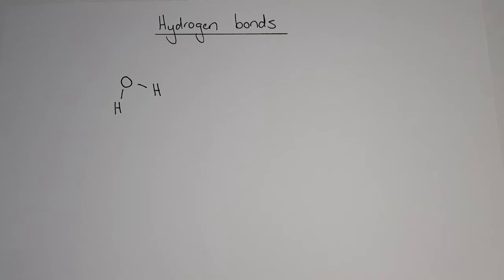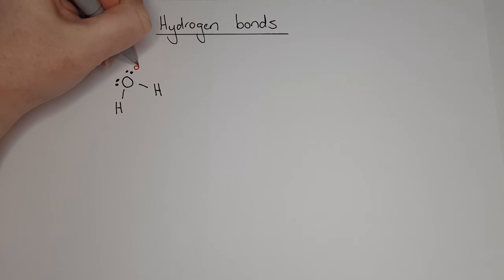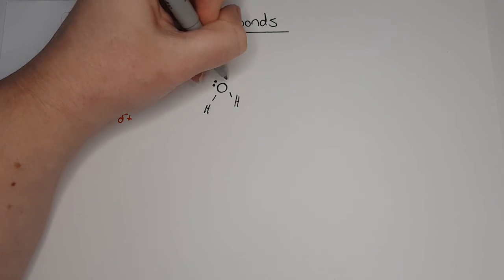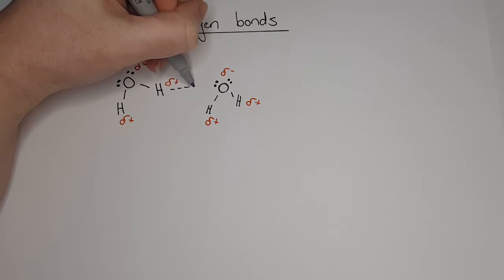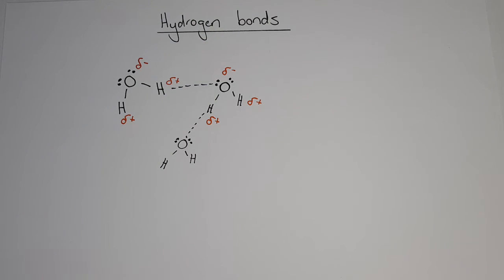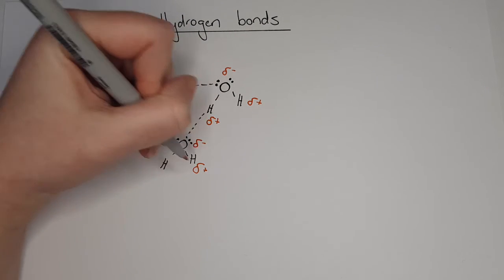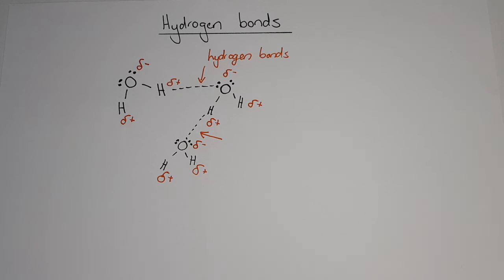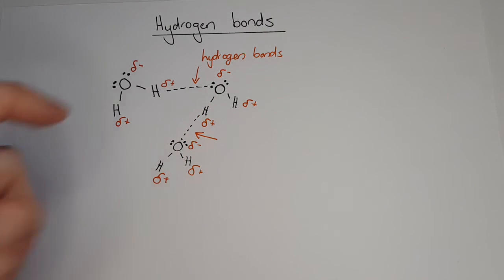AS Biology - hydrogen bonding